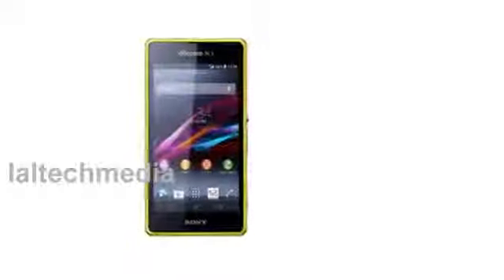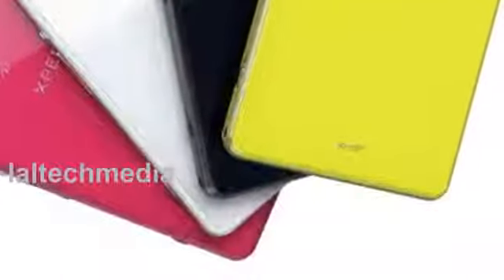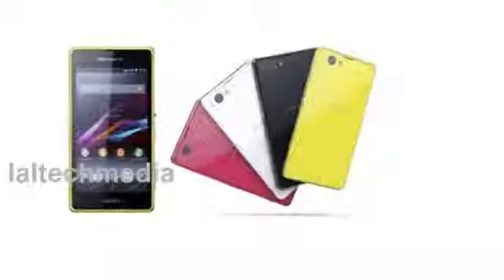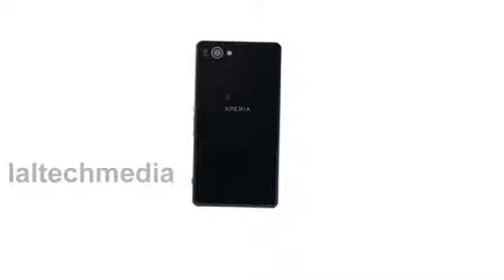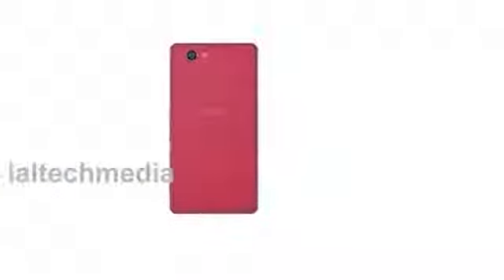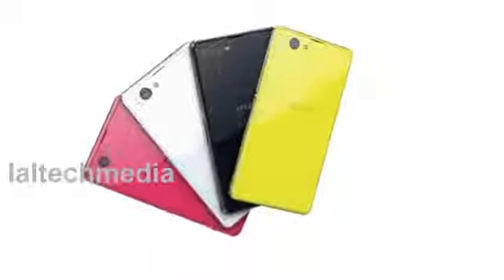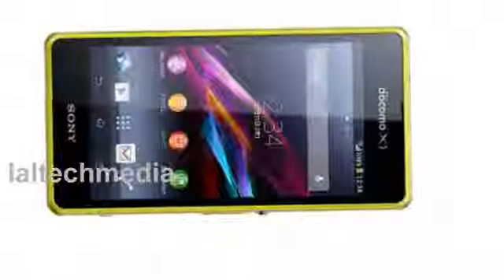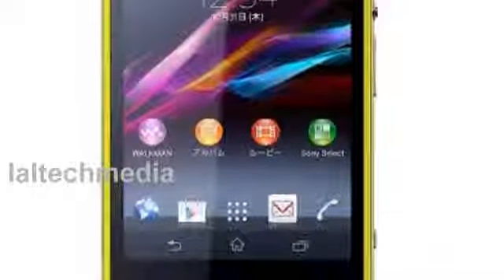Sony Xperia Z1 f (SO-02F) - A feeling of size that fits in the palm of your hand1663